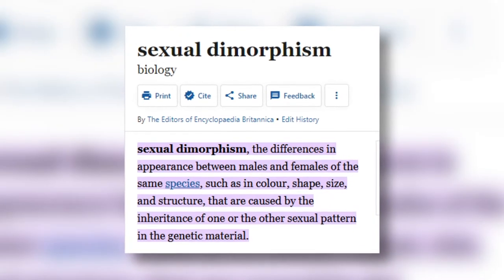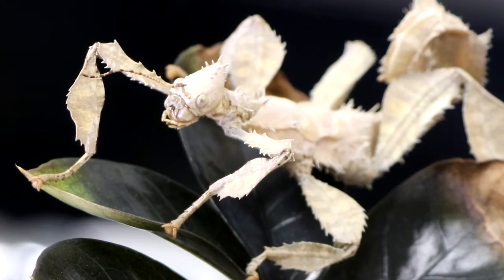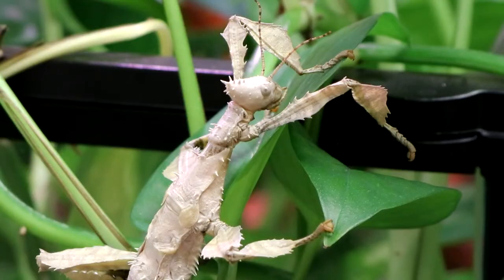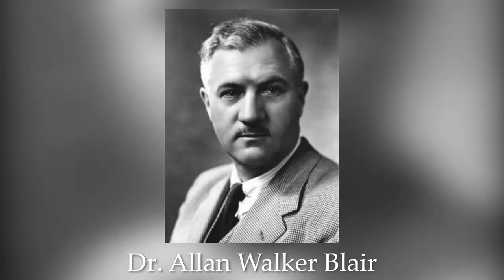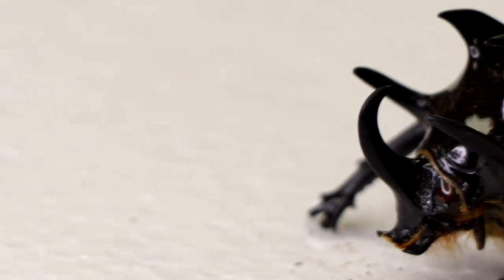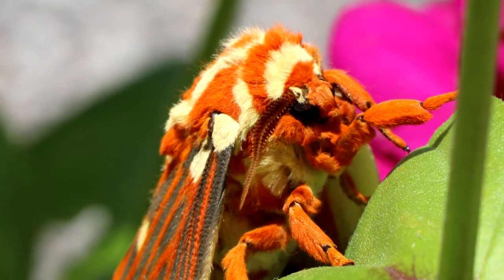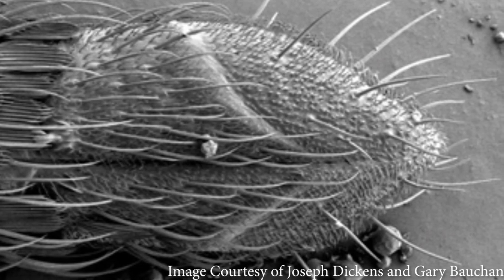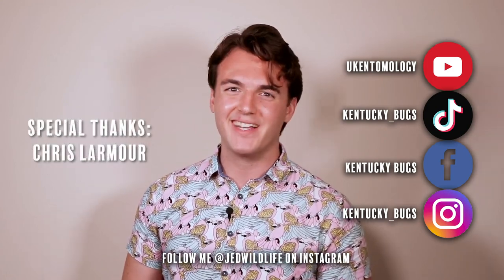Sexual Dimorphism in Bugs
This week we take a dive into how sexual dimorphism appears in bugs.